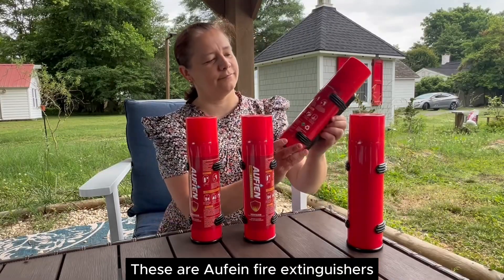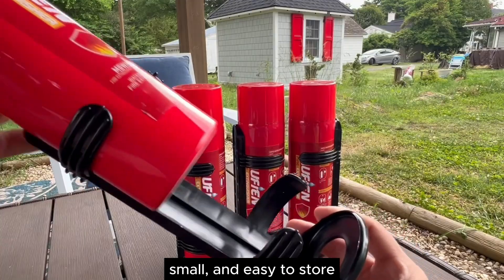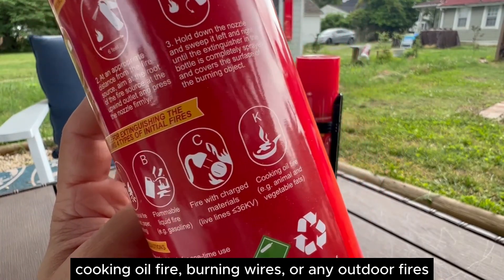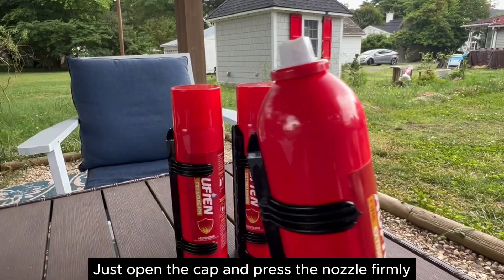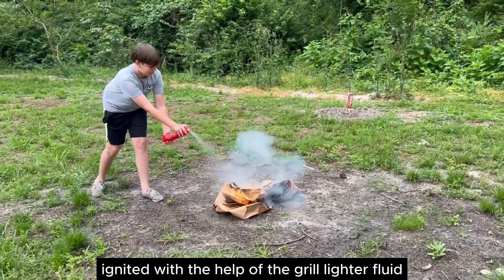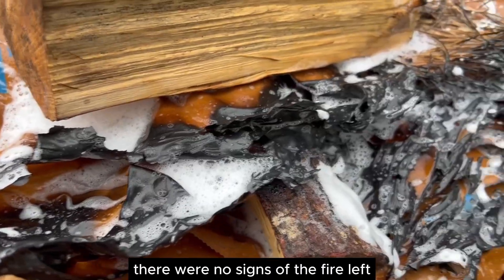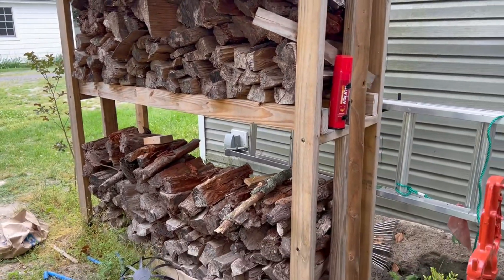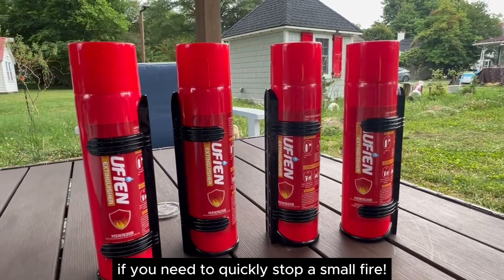Fire Extinguisher for Home, Non-Toxic Fire Extinguishers for Vehicle,Kitchen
Fire Extinguisher for Home, Non-Toxic Fire Extinguishers for Vehicle,Kitchen, House, Car, Garage, Portable Small Water-Based Fire Extinguisher with Mounting Bracket 4 Pack